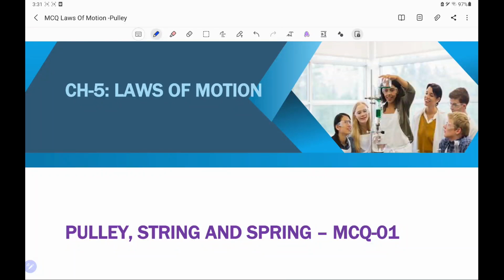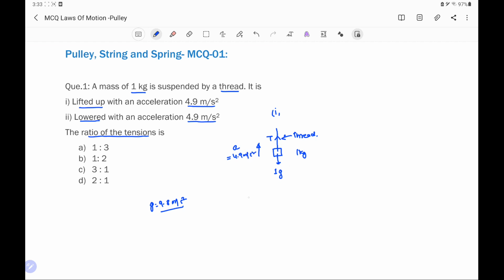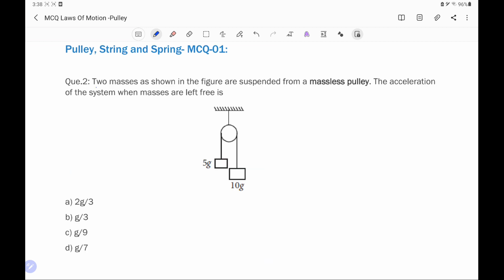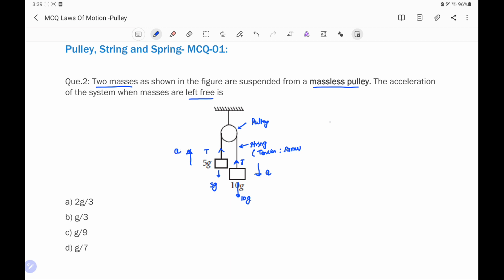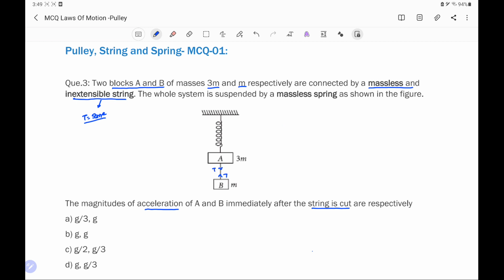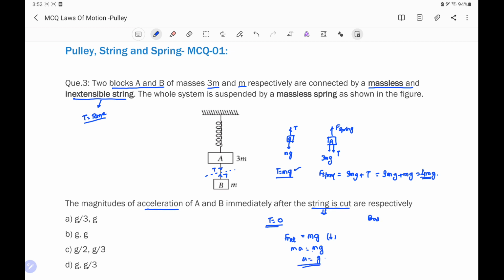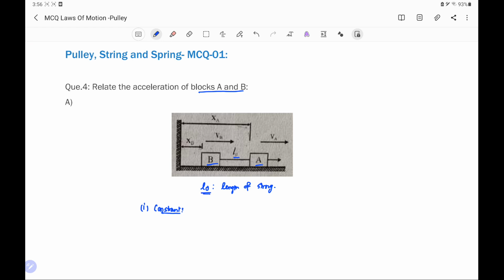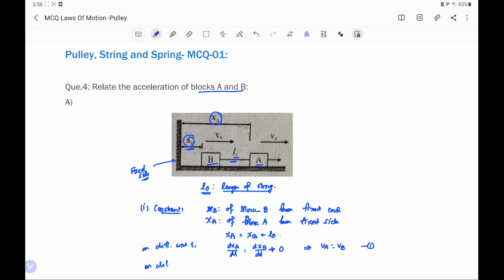MCQ-01-A: Pulley, String and Spring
This video explains the solution to Problems:
1) Problems based on Pulley
2) Problems based on String
3) Problems based on Spring
4) Problems based on Combination of Pulley, String, and Spring

Que.1: A mass of 1 kg is suspended by a thread. It is
i) Lifted up with an acceleration of 4.9 m/s2
ii) Lowered with an acceleration of 4.9 m/s2
The ratio of the tensions is

Que.2: Two masses as shown in the figure are suspended from a massless pulley. The acceleration of the system when masses are left free is

a) 2g/3  b) g/3  c) g/9  d) g/7

Que.3: Two blocks A and B of masses 3m and m respectively are connected by a massless and inextensible string. The whole system is suspended by a massless spring as shown in the figure.

The magnitudes of acceleration of A and B immediately after the string is cut are respectively
a) g/3, g b) g, g  c) g/2, g/3   d) g, g/3

Que.4: Relate the acceleration of blocks A and B:
A)